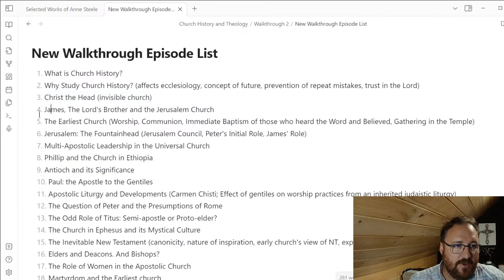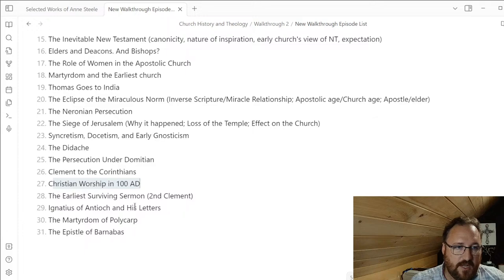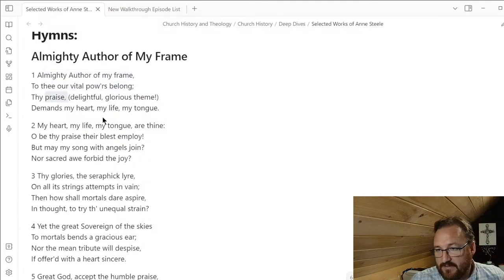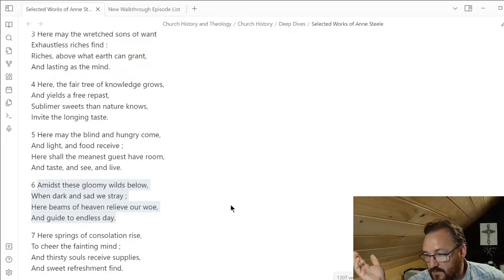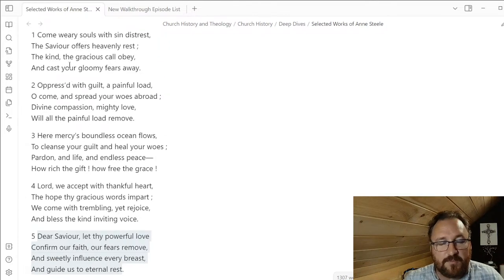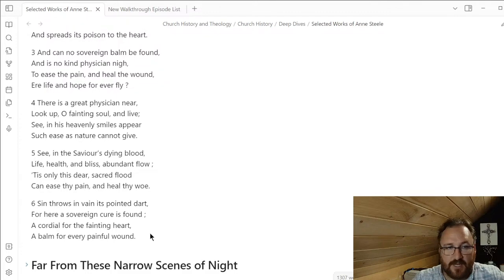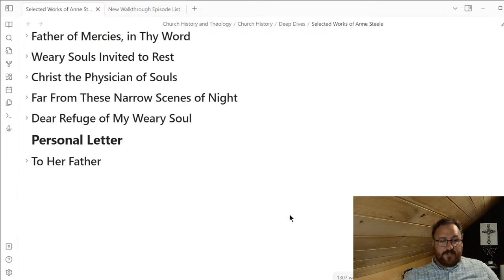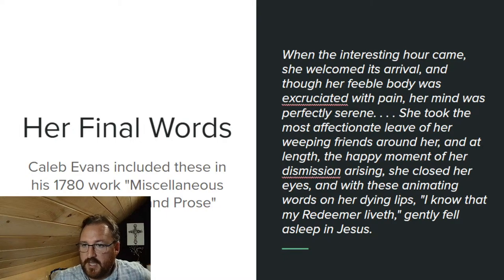Anne Steele: Baptist Hymnwriter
England, 1700s.

Anne Steele was a poet who published under the pseudonym Theodosia. ​ Her hymns were included in many hymnals.​ She was part of a circle of writers and intellectuals, both men and women, who provided her with intellectual stimulation and support. ​ Despite suffering from physical ailments and the deaths of loved ones, Steele lived her life by seeking to glorify God through her writing. ​

In this episode, we delve into her life and selected works, including some of her most influential poems and hymns.

Special thanks to Joseph Van Carmichael for his dissertation on this topic, which can be found

If you want to read her memoirs, poems, hymns and everything, you can do so freely. And I would highly recommend you do